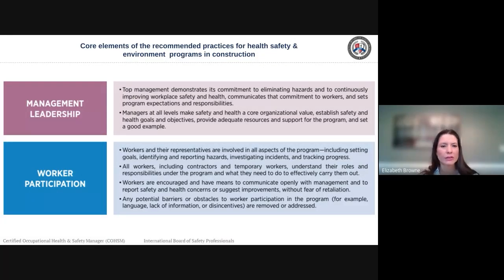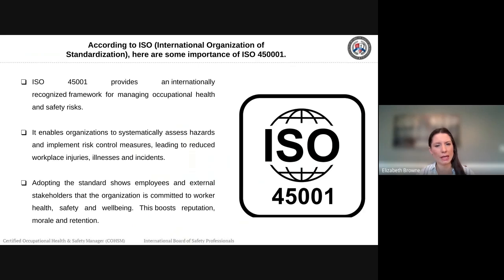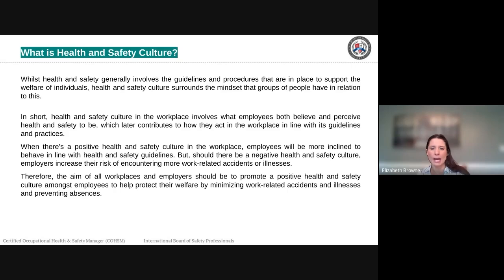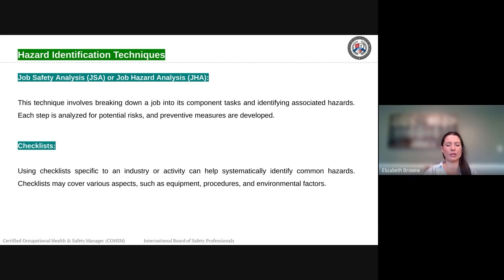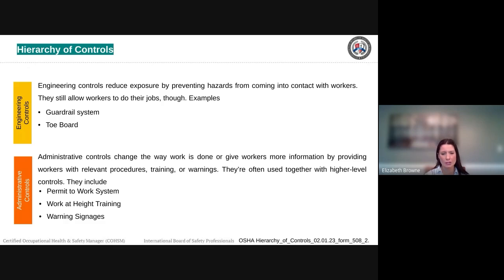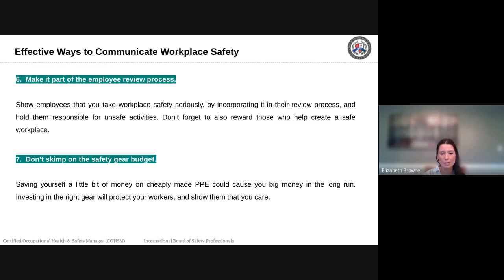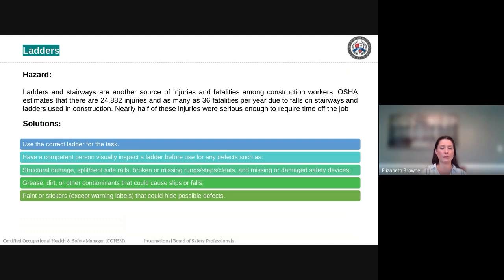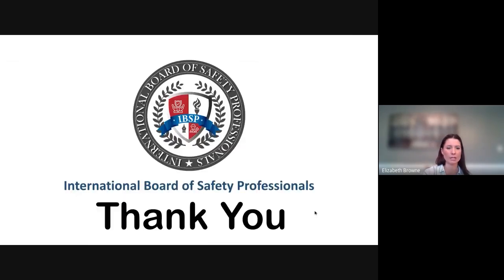Free Class on "Certified Occupational Health & Safety Manager (COHSM)"